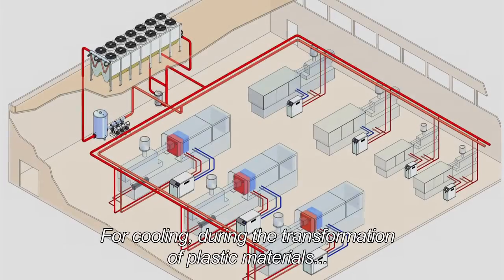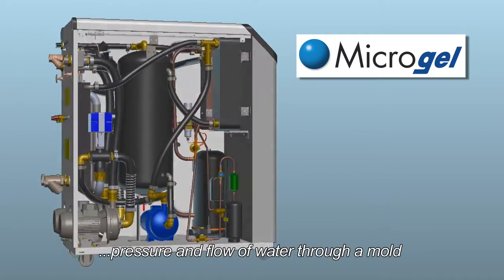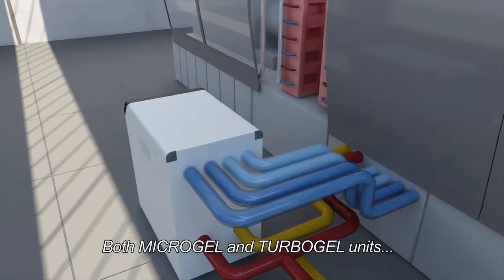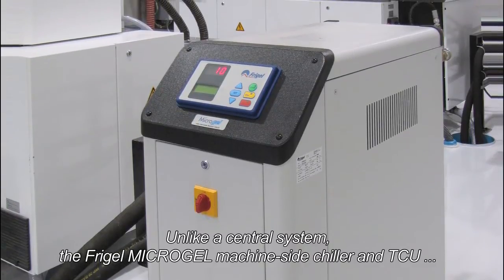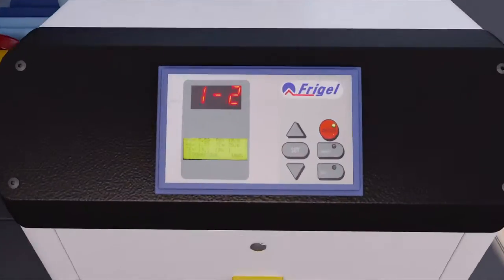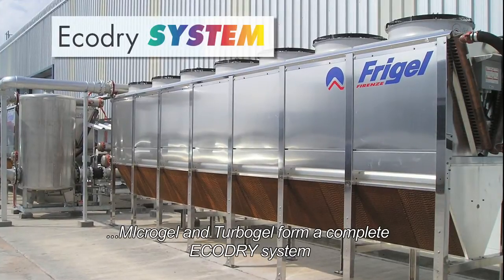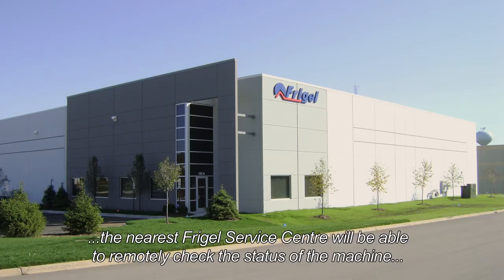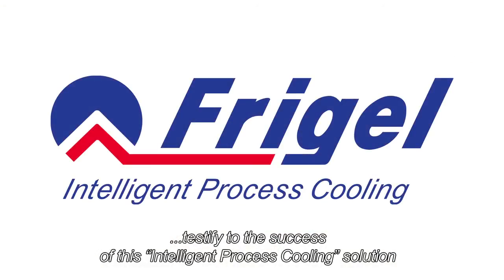Intelligent Process Cooling for Plastics - with subtitles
This video explains the main features of Microgel process individual chillers and Turbogel temperature controllers.

Plastic Process Cooling Systems and Equipments

Our cooling system highly reduces cooling times with improved product quality in every application: injection, blow molding or extrusion.

Technologically advanced cooling system for injection molding of automobile components.